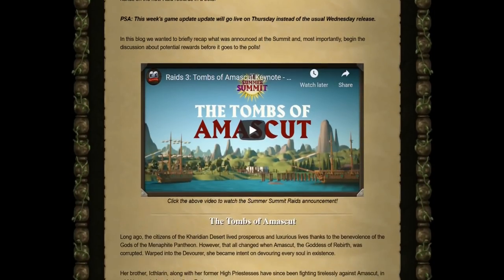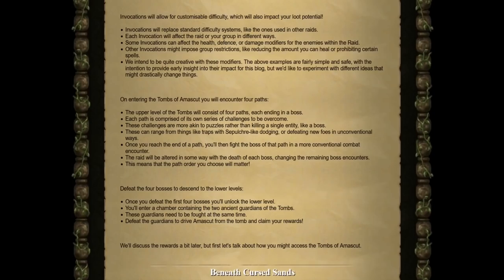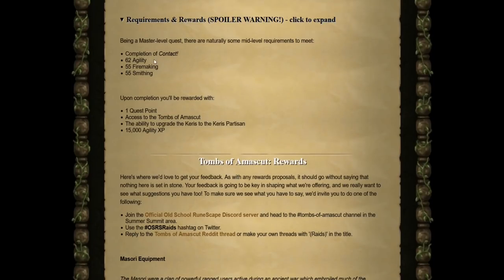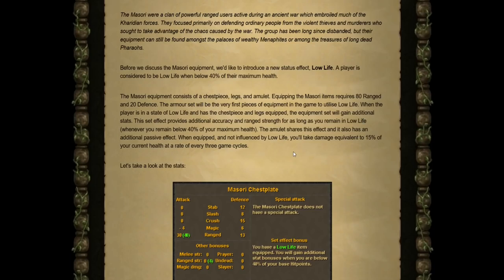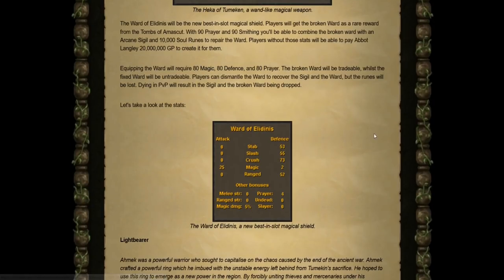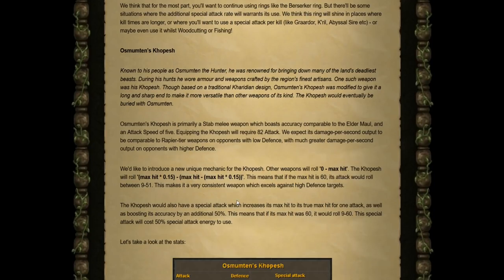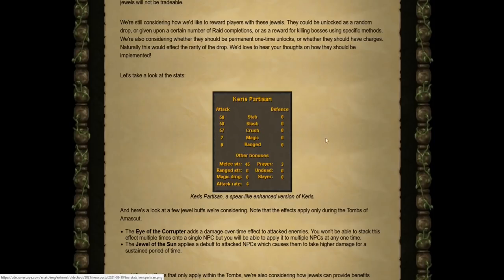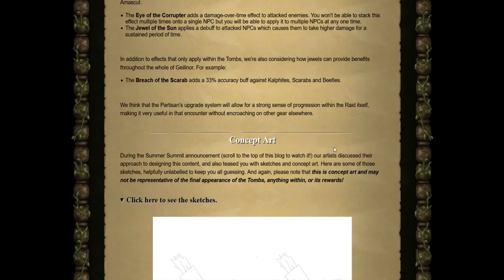Huge Info Revealed About Rewards Coming From Raids 3 - Tombs of Amascut (OSRS 2021)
Everything Raids 3 Rewards :)

0:00 - Intro
0:27 - How Raids 3 Will Work
2:27 - Beneath Cursed Sands Requirements + Rewards
3:08 - Masori Equipment
4:50 - Heka of Tumeken (BIS Mage Wand)
5:42 - Ward of Elidinis (BIS Mage Shield)
6:33 - Lightbearer
7:02 - Osmumten's Khopesh
8:01 - Keris Partisan
10:10 - Like & Subscribe :)

(A great gift for a girlfriend. if you have one)